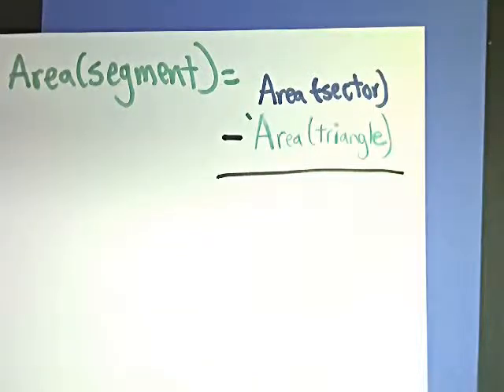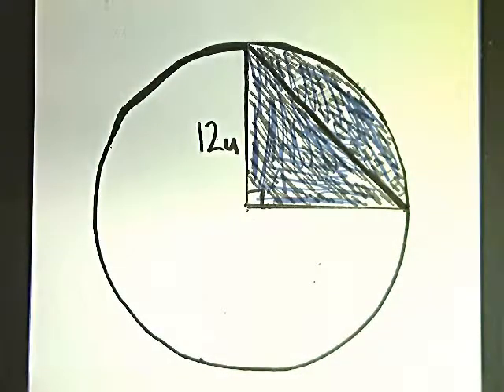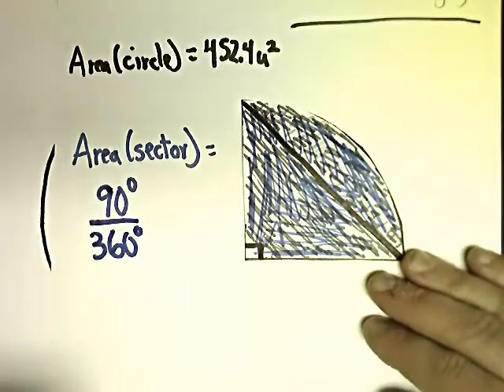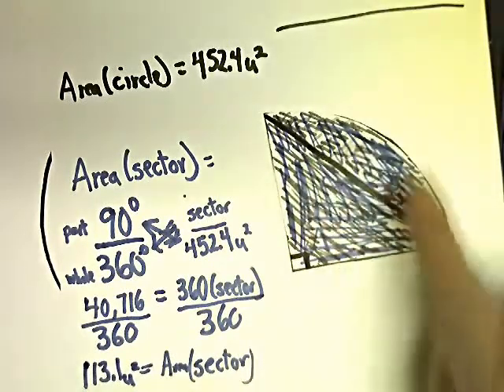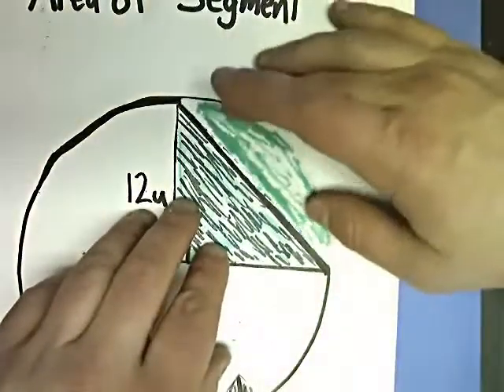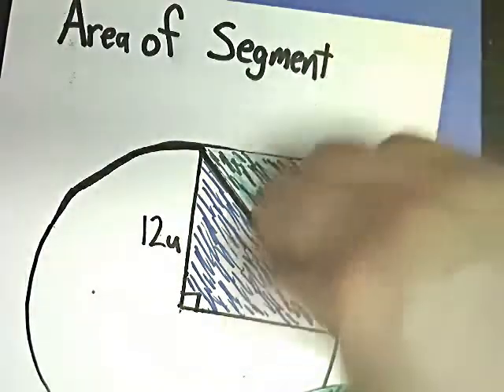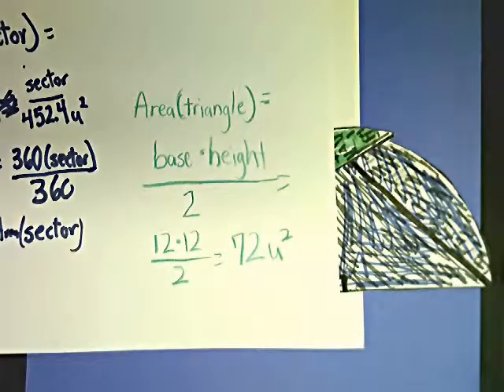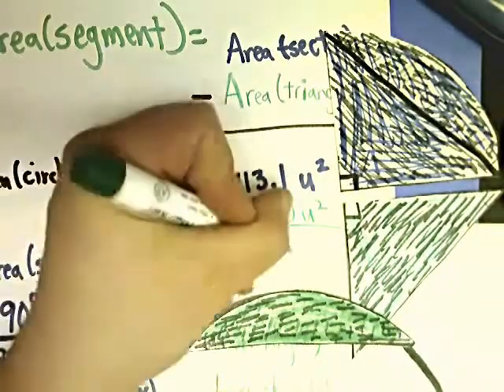Area of Segment - 90 degree angle - Part 2